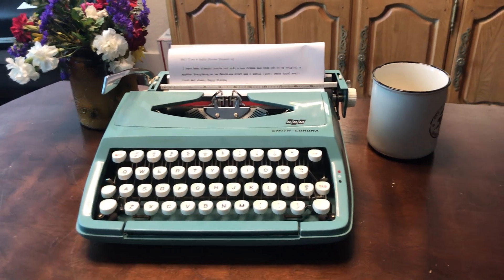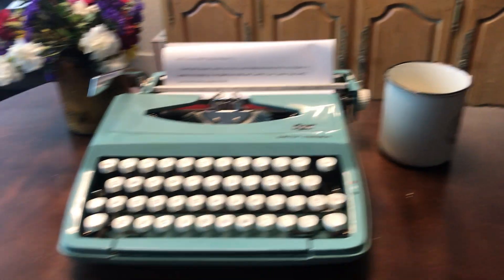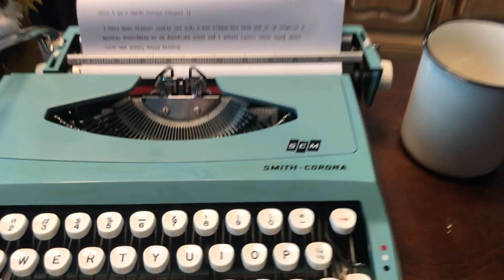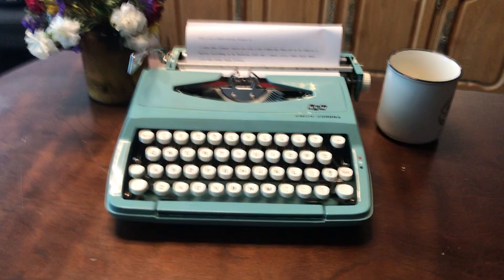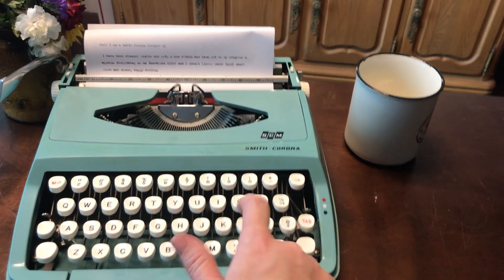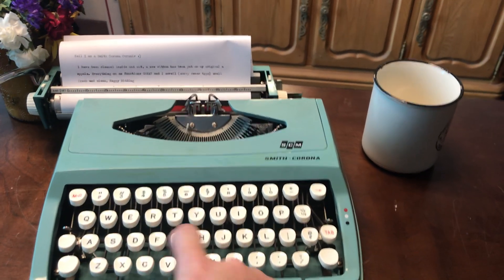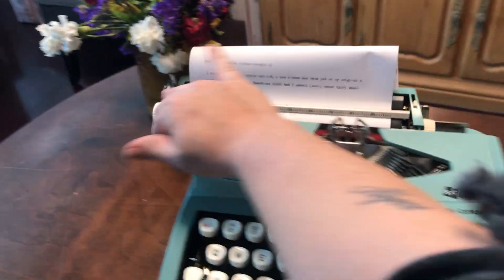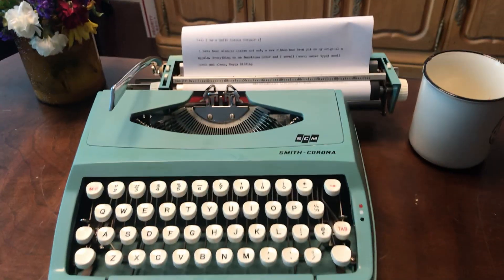Vintage Manual Blue Smith Corona Corsair Typewriter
Manual Blue Smith Corona Corsair Deluxe, Works Great!

The “Corsair” series of machines starting in 1964 was designed to be made affordable and lightweight. The key feature of the Corsair Deluxe which actually distinguished it from its contemporaries was that it was light weight, small and easily portable with its chic briefcase look. It became the new look of SC and lasted for more than two decades. As the Smith-Corona catchphrase rightly said- Precision in miniature; the Corsair series was a huge success.